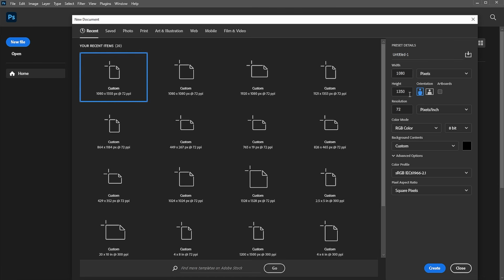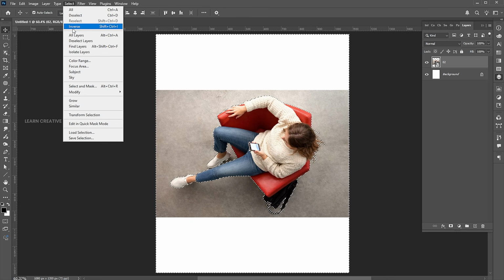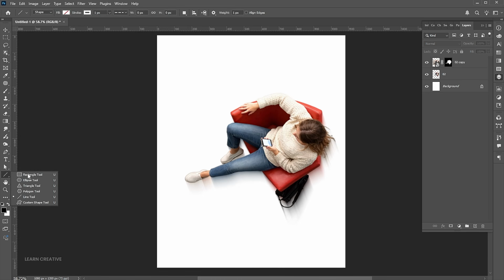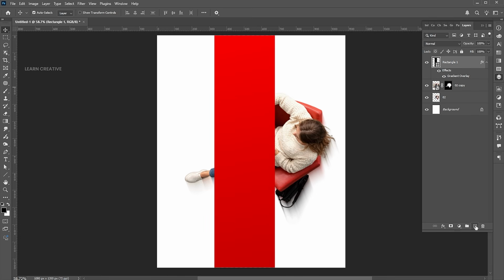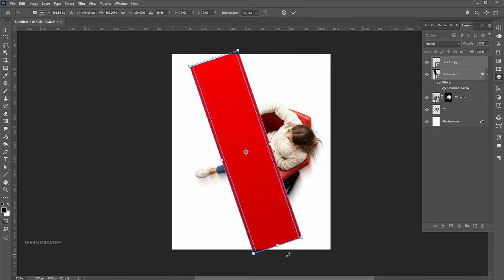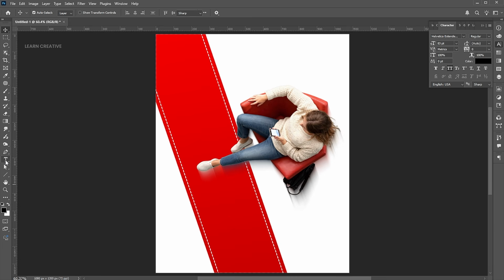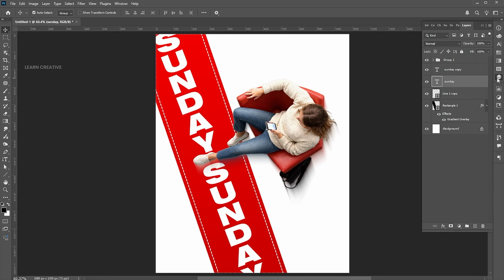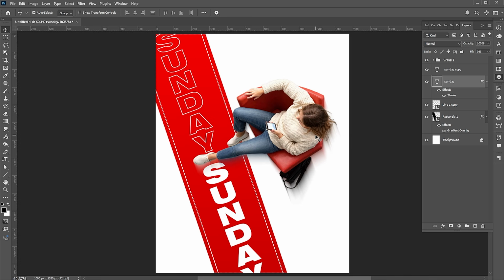Modern Sunday Poster Design in Adobe Photoshop | Photoshop Teachings | Creative Typo Poster Design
Hi everyone,
In this tutorial, I will teach you how to create a Modern Sunday Poster Design in Adobe Photoshop | Photoshop Teachings | Creative Typo Poster Design I Adobe Photoshop 2026 | Learn Creative.

Keep learning..!

Learn Creative